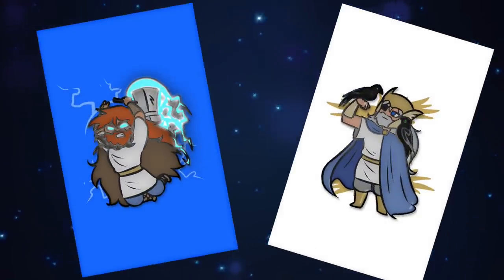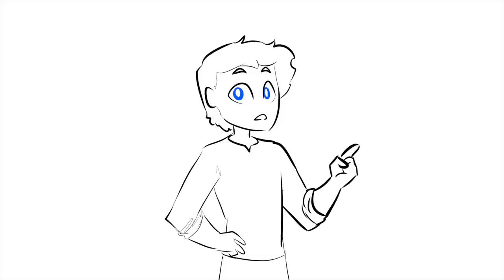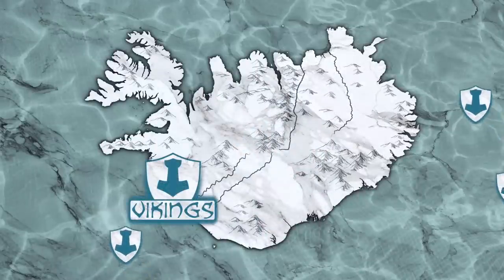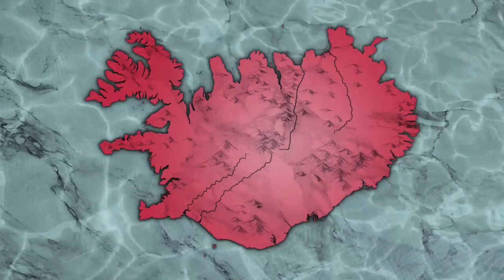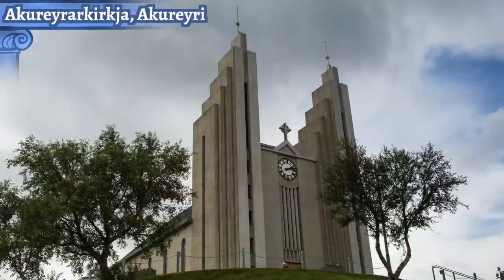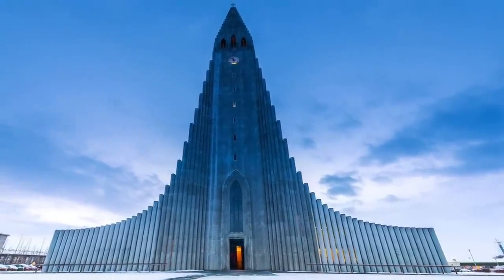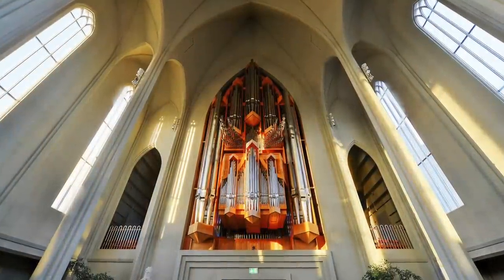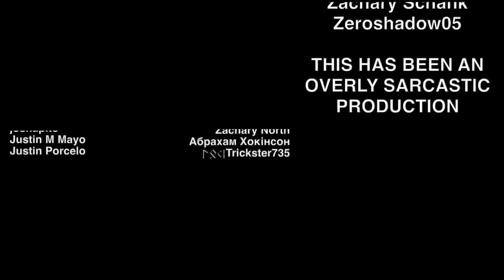History Summarized: Iceland's Hallgrimskirkja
From the high halls of Asgard, we bring you NEW PINS! 📌📌📌 THOR & ODIN are here for a limited time

The name is more visually complicated than the church itself.
I tried my best to pronounce all the Icelandic correctly but that LL sound is TRICKY.

SOURCES & Further Reading:
Great Courses lectures “Iceland’s Independence” and “The Capital and Beyond in Southwest Iceland” from “The Great Tours Iceland” by Jennifer Verdolin, “Iceland’s Hallgrimskirkja” from “World’s Greatest Churches” by William R. Cook.
Plus, two visits to Iceland and a lot of time spent staring at the thing.

Not sponsored - we just really really enjoyed our time with Midgard Adventure

Partial photo credits for our Icelandic adventure to Cyan and the Greens.

Our content is intended for teenage audiences and up.